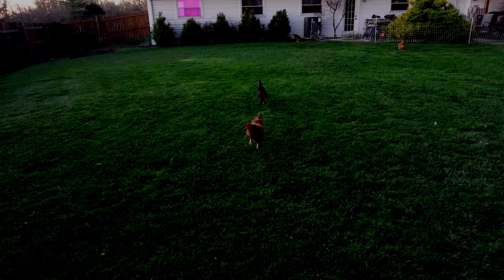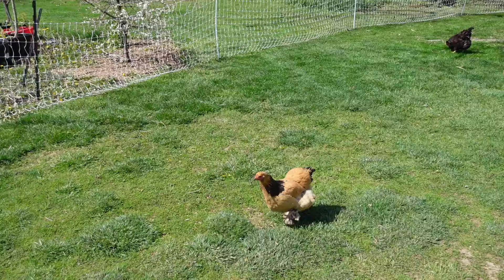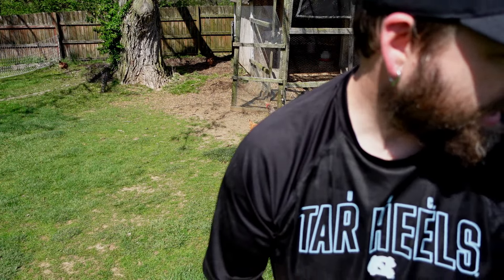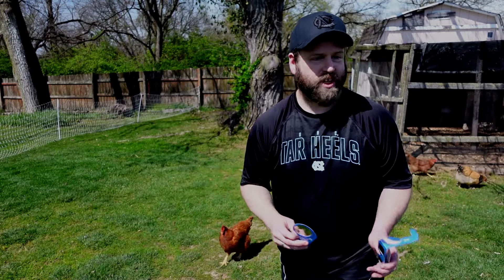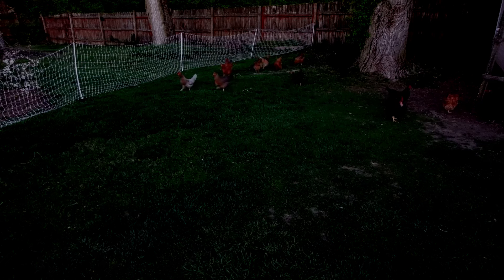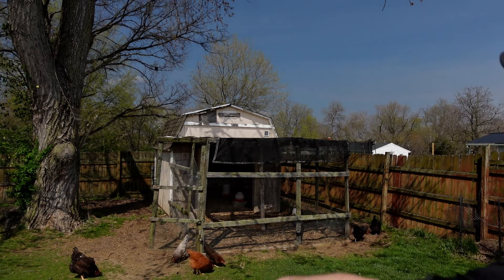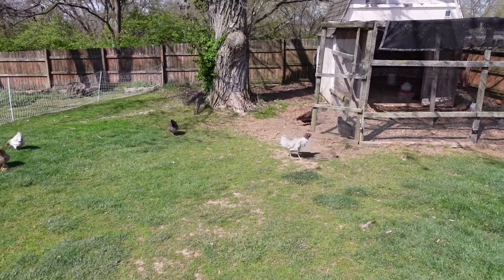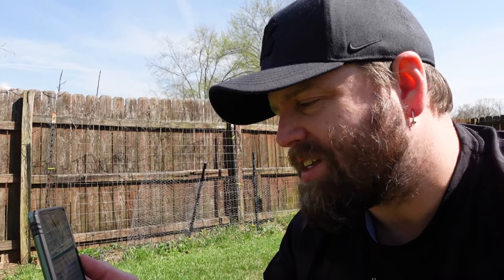How Chickens React In TOTAL SOLAR ECLIPSE | North American Solar Eclipse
The Great North American Solar Eclipse passed over yesterday and we spent nearly 2 minutes in totality.  We were genuinely curious how our chickens would react.  Would they freak out? Would they not care? Watch to see how chickens react in total solar eclipse

backyard chickens
chickens in solar eclipse
North American solar eclipse